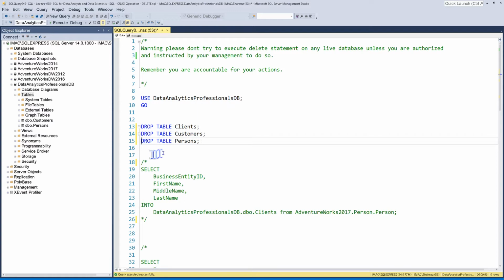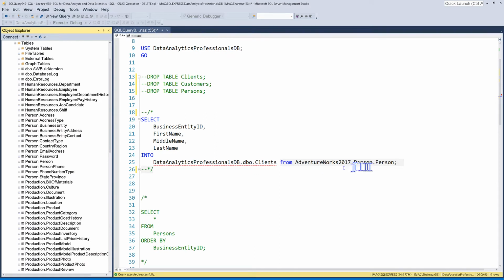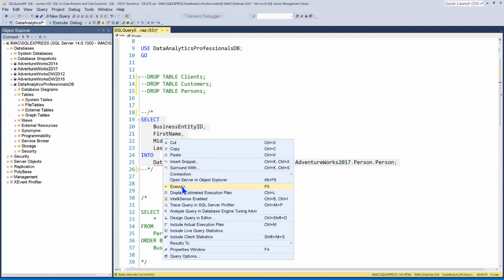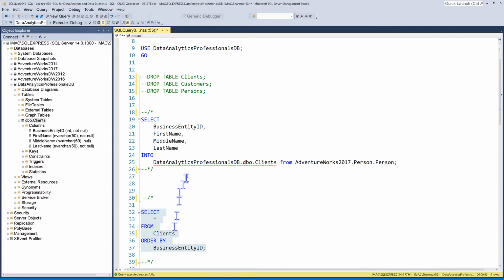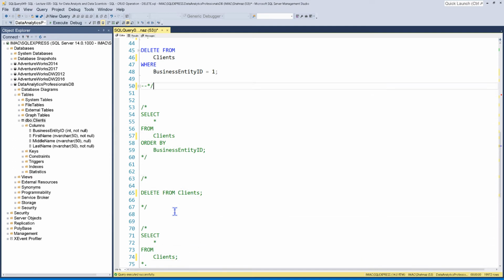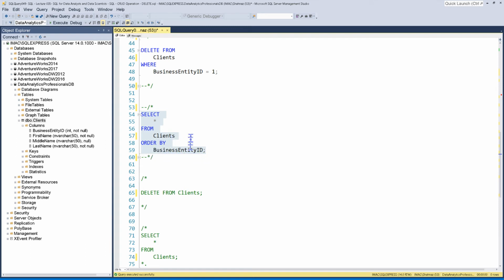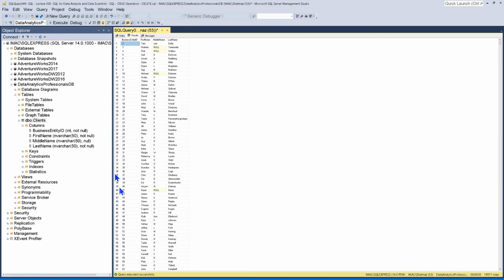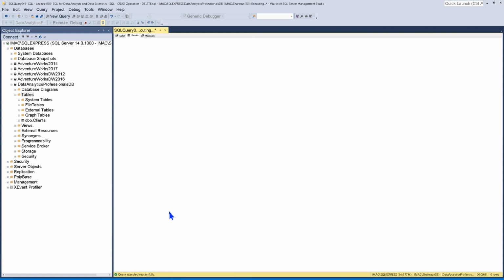035 - SQL for Data Analysts and Data Scientists - SQL - DELETE